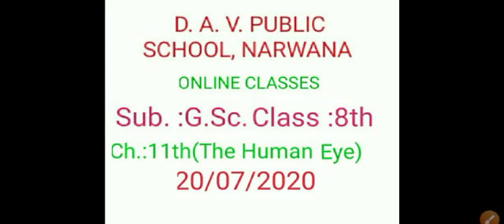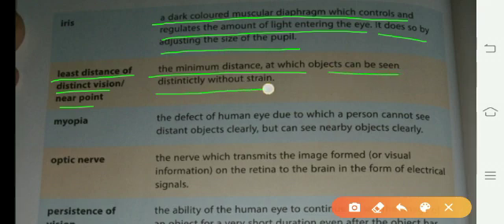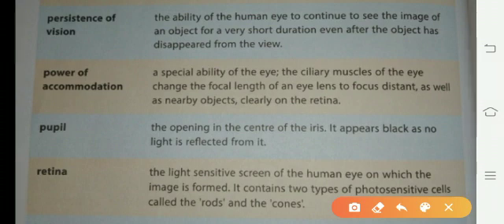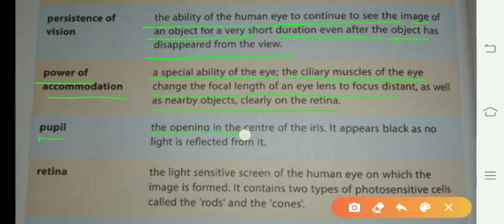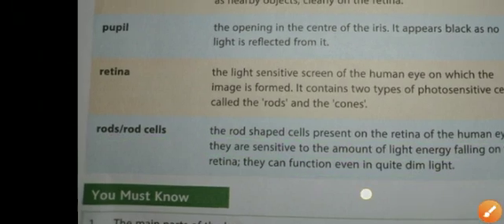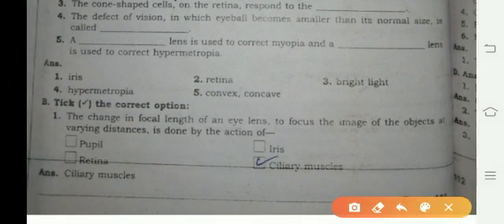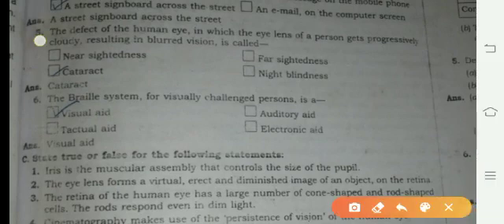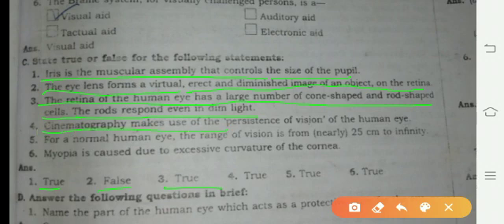Class 8th G. Sc lesson 11th lecture 5